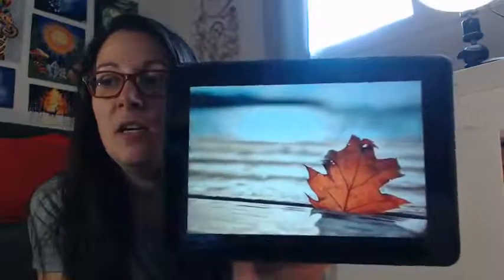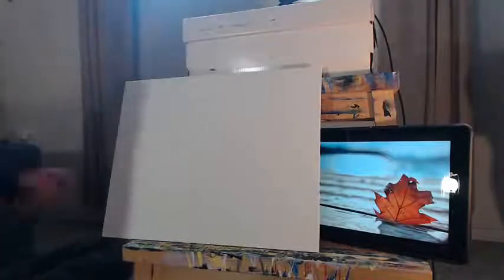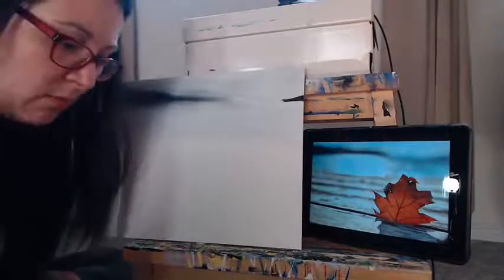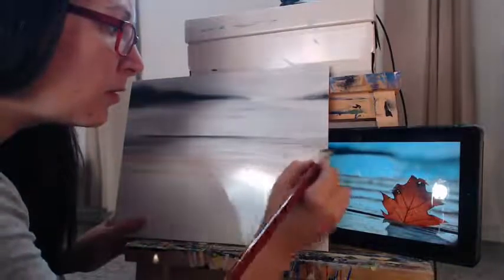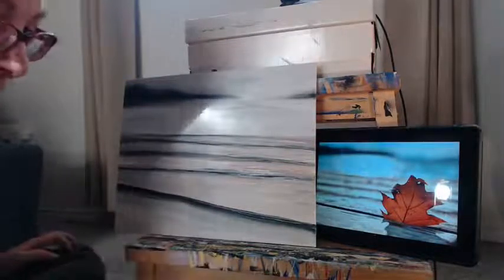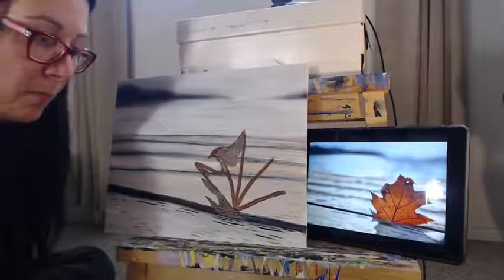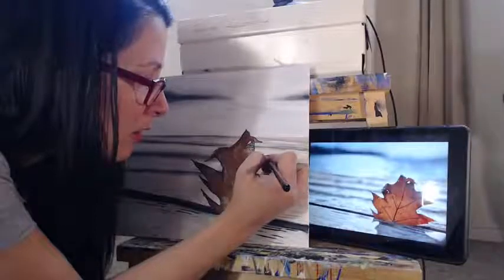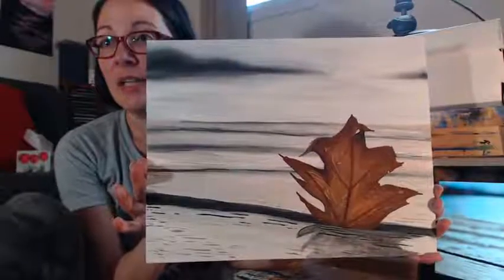To the Wind - Paint Party #80!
Welcome to our weekly Paint Party!

Join me to paint our version of. To the Wind

This took 55% of the total vote. Thanks to everyone who voted this week!

Think of how you'd like to add your own spin on recreating this photo in paint. Will you aim to be very realistic? Or go for an abstract approach? The choices are endless!

Can't wait to see your creations, Paint Partiers!

💕 Liza

NOTE: This photo belongs to Michael Lyons Photography and is used here with permission. If you are interested in purchasing prints or checking out his other stunning work, visit his